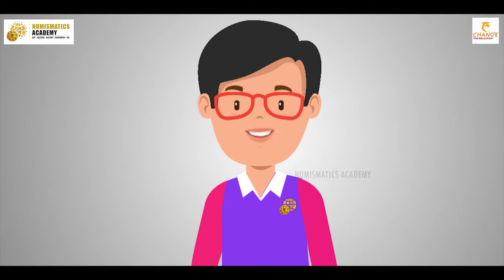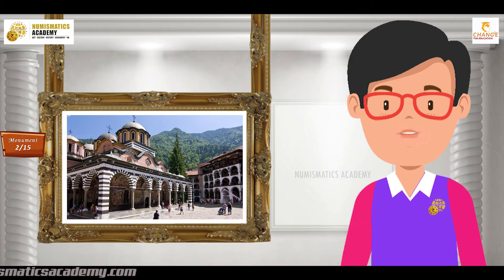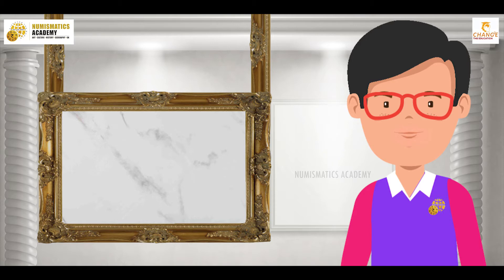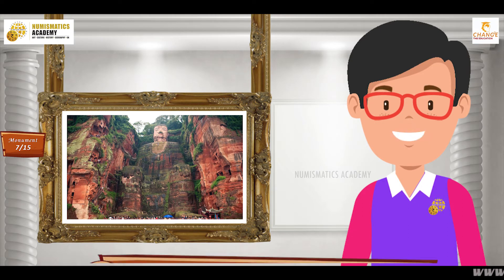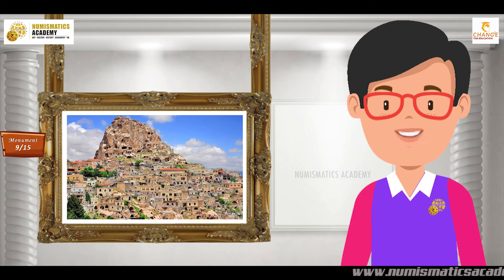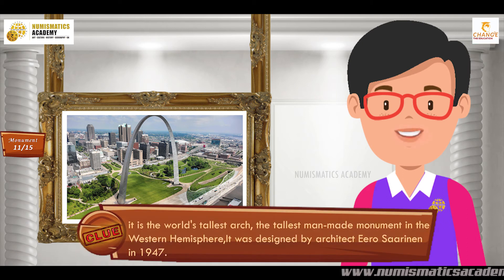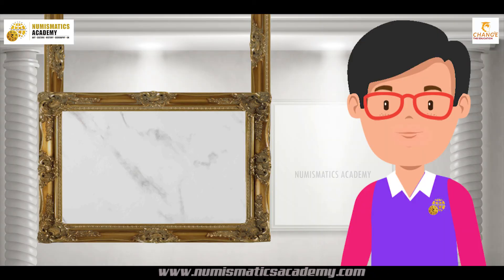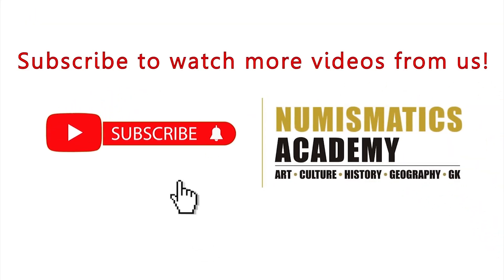Ep2 | Explore the World Monuments | Learn while playing| Numismatics Academy| Chang2e| Mr Nac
Numismatics Academy is India’s first academy started with the purpose to advance the study of World Culture its History, Geography, Art, GK , finance literacy, Personality Development , Behavioural Programs & and much more.

At Numismatics Academy, we take a step further and help the child go beyond geography and history. We make them understand the economic significance of a place due to its location, minerals, rivers, and much more. Similarly, we motivate the child to walk around history and explore the culture, values, and traditions of the land. And finally, we help them to connect all these dots to recognise the reasons for war, the establishment of trade routes, and so on. It aids the child to grasp and interpret the events and news around them in a completely different perspective, which benefits them to relate seemingly disparate events. S/he would know why something has happened rather than being just a consumer of what s/he is being exposed to. This knowledge will be crucial to survive and thrive in the new world information. Thus, it is crucial to understand the story behind the events as one needs different skills to survive in different scenarios.

-Discover Interesting facts about World Lets us know how to you find this video and which facts you like the most. And also share other interesting facts you know about the Country. Come, develop and attitude to learn, explore & appreciate colours of the World.

We planned a wide range of products/ services so that users can select as per their interest or hobby, which suitable for different age users group {7 to 70 years},  offer different Products {flash cards/ memories cards/ playing cards/chart papers etc} or different Programs {Discovery / Finance literacy / Behavioural & Personality development programs }, to address different subjects { Culture – History – Geography – Art – GK –Finance – Behavioural – Personalities and much more}, available at different channel (Schools /Classroom  / Online /  Exhibition / Discovery Zone /  Mobile game applications} and most importantly can be fit in any budget (Rs. 0 – to 15,000)  under B2B & B2C model.

Our programs/products include the following:
(1) Discovery Zone (Culture Gallery) in schools, to promote world culture – geography – history – art – GK.
(2) World Discoveries Programs (Short / Long term Program)
(3) Finance Literacy Programs ((Short / Long term Program)
(4) Early Leaders: NLP based behavioural programs (Short / Long term Program)
(5) Personality Development for all (PDFA) : (Short / Long term Program)
(6) Different online series (Workshop): Iknow series – Family Quiz – Gulak – Young leadership etc.)
(7) Different Videos Series: Interesting facts about the world, find & learn world flags, know the world personalities, Learn world currencies and so on.
(8)  Board / Mobile games: WorldOLA – Learn while playing, Flashcards, memories cards, Playing cards & many educational chart papers.
(9) Fun books / Publications: We have three series of books which includes total 10+ books in two languages (English / Hindi).

For Example:
i. Individuals who love travelling can enrol for our World discovery programs which will give them a good insight into different country’s culture – history – geography – currencies and much more.
ii. Individuals can also play our mobile application [WorldOla - Learn while playing] and discover different countries – their capital – flags – currencies, world-famous personalities and much more.
iii. Individuals can easily buy our Books online or book-store on different World aspects and discover by themselves.
iv. Individuals can go through of our YouTube Channel or recorded videos programs.

Keep Discovering the World - Culture - Geography - History - Art - GK and much more.